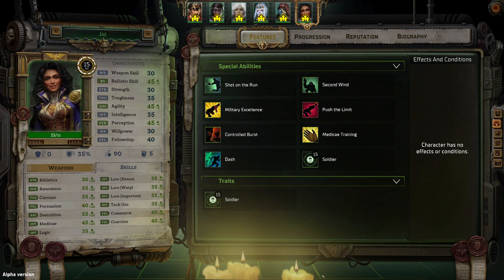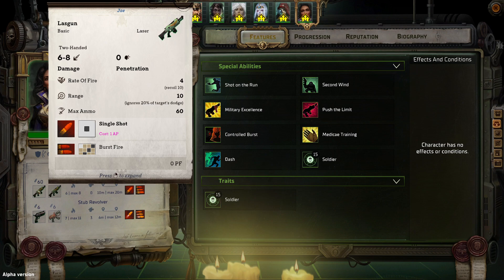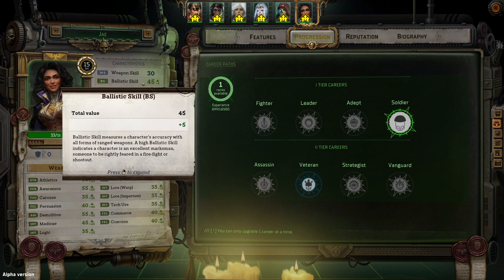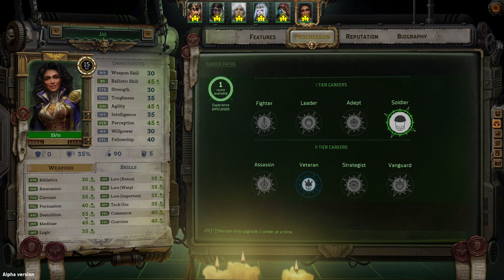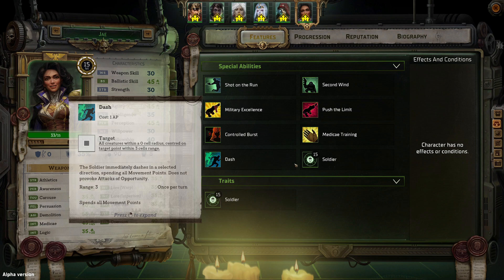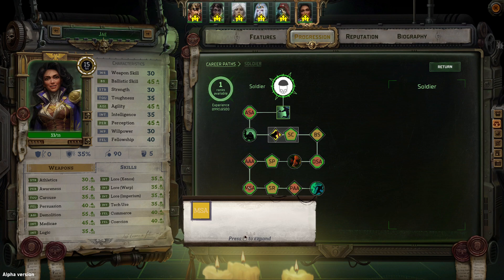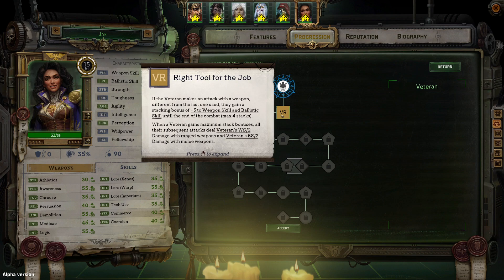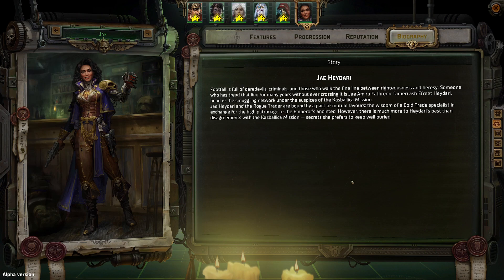Overview of Jae Heydari - Cold Trade Specialist & Soldier - Rogue Trader Alpha Review and Deep Dive!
In this video we review Jae Heydari, a potential solider companion to pick up in Footfall!